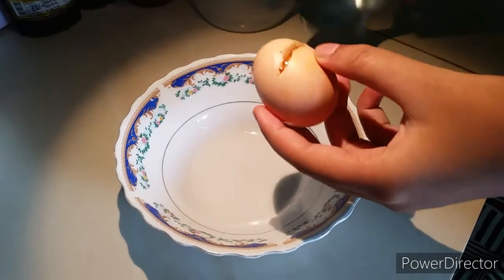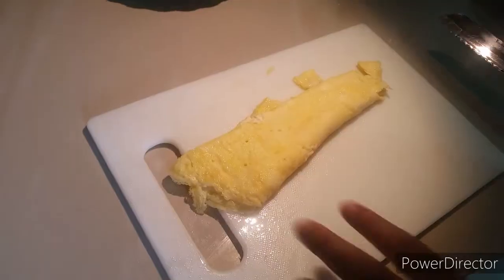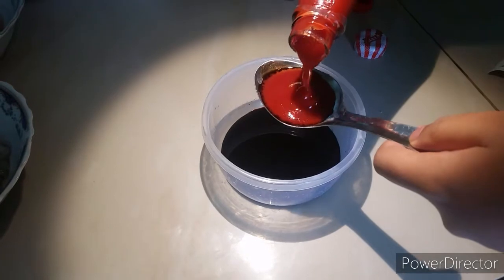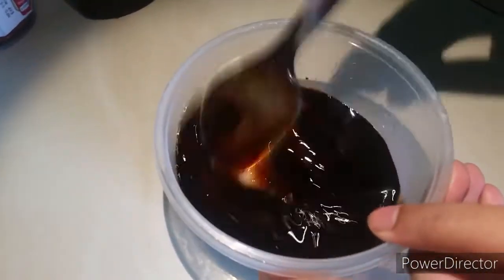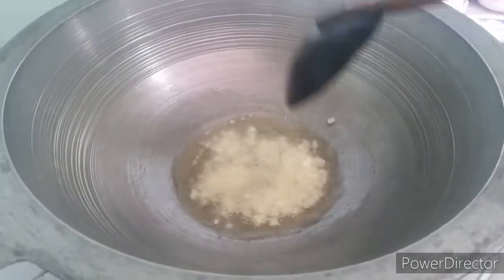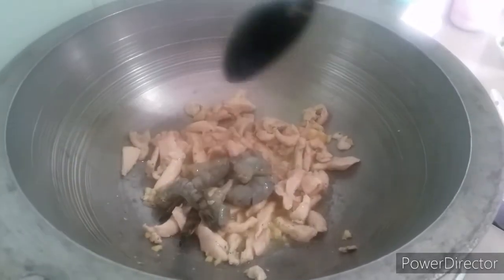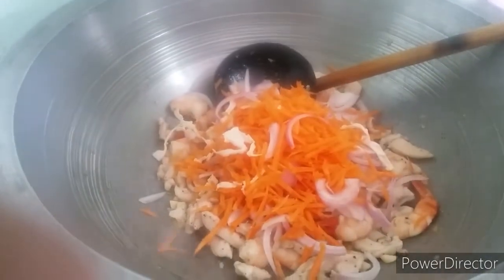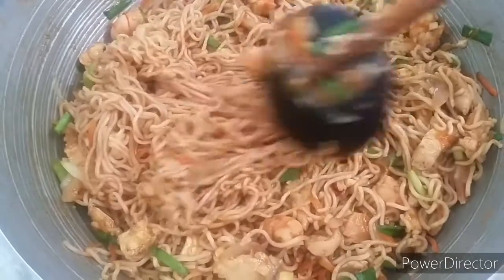Mie Goreng Indonesian Noodles # මී ගුරන්ග් ඉන්දුනීසියන් නූඩ්ල්ස් රස වෑහෙනවා.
මී ගුරන්ග් ඉන්දුනීසියන් නූඩ්ල්ස් එක හරිම රසයි.